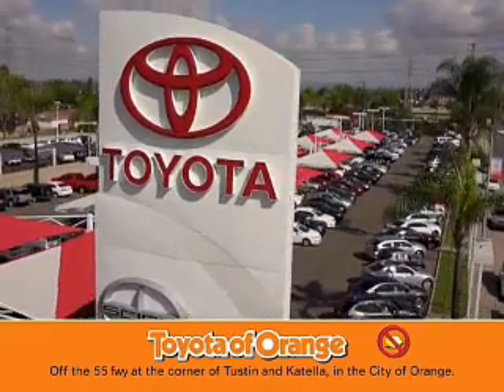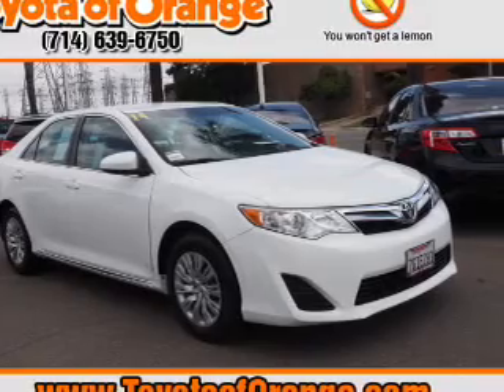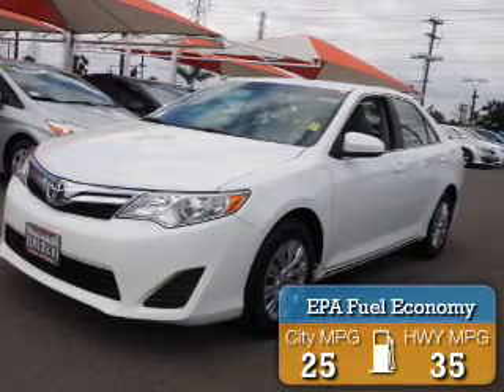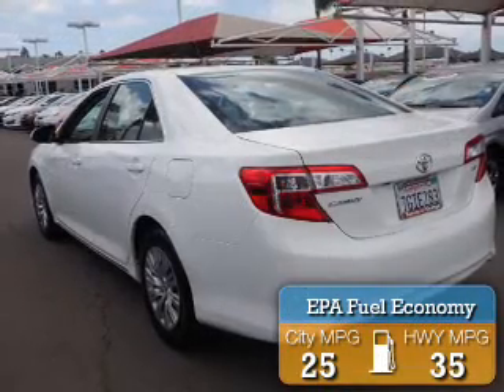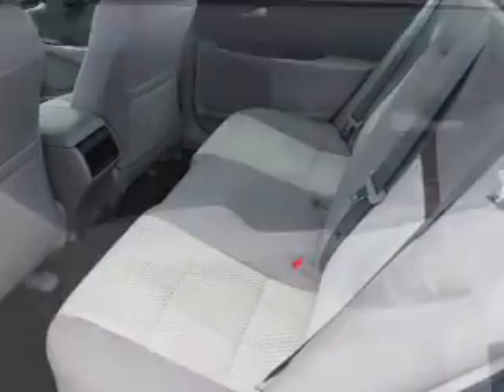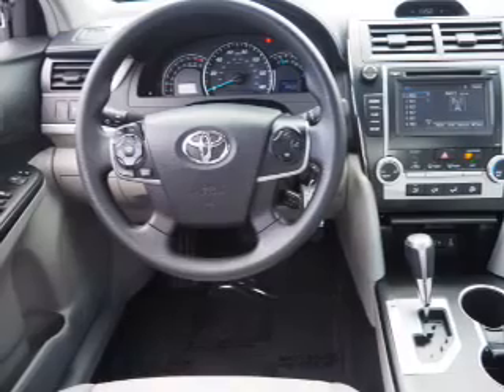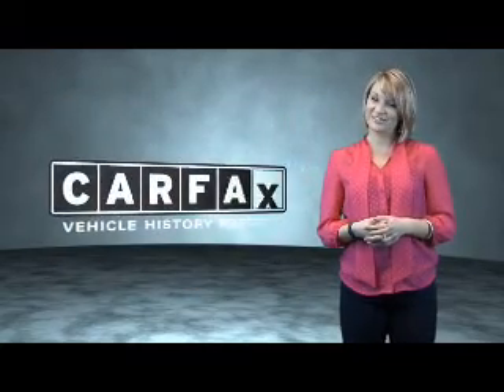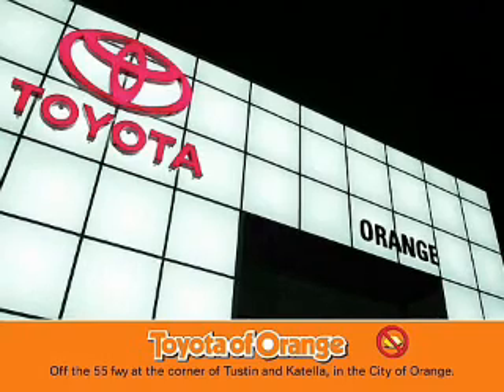2014 Toyota Camry U17303 - Orange CA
Year: 2014
Make: Toyota
Model: Camry
Trim: LE
Engine: 2.5 liter 4 Cylindercylinder FWD
Transmission: Shiftable Automatic
Color: White
Mileage: 16624
Address:
VIN:4T4BF1FK4ER422599